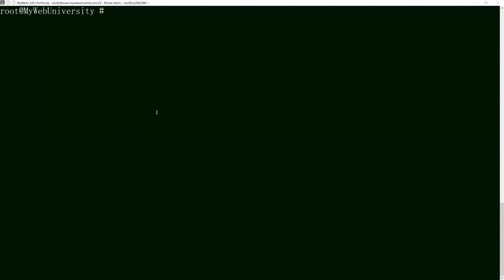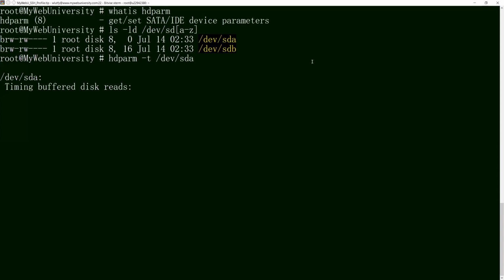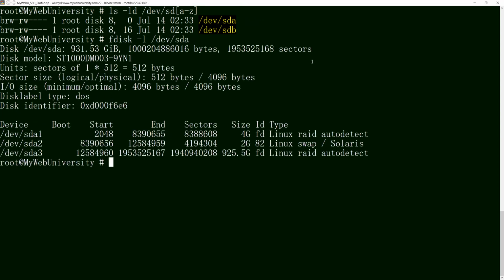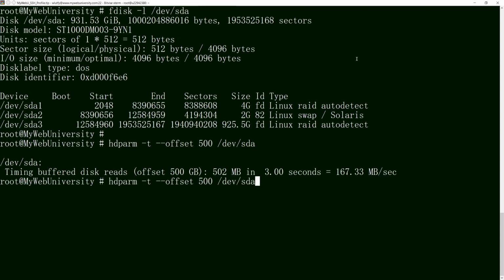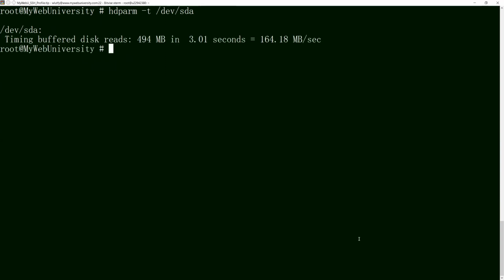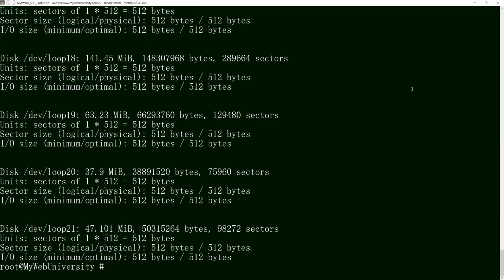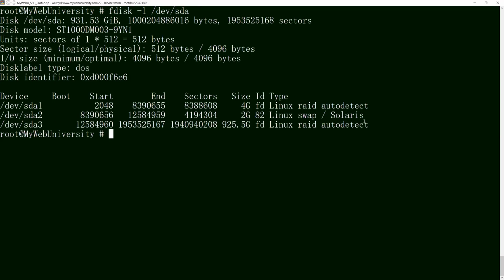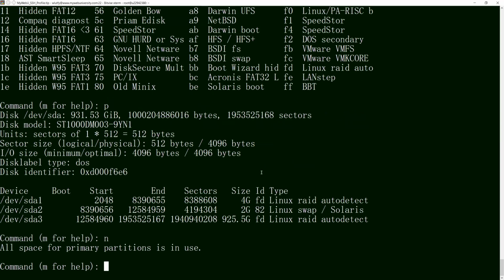Linux System Administrators with Root Access Get the Disks Parameters, Speed, and Partition Details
Use 'fdisk -l' or 'fdisk -l DEVICE-NAME' or hdparm commands to get the information you need.

Happy Learning!